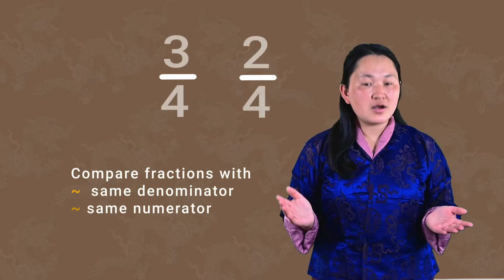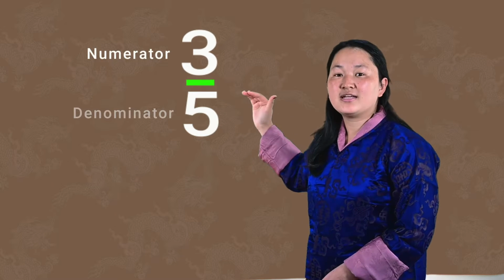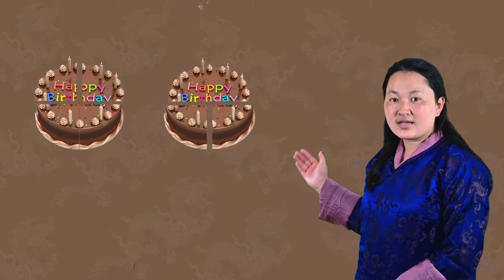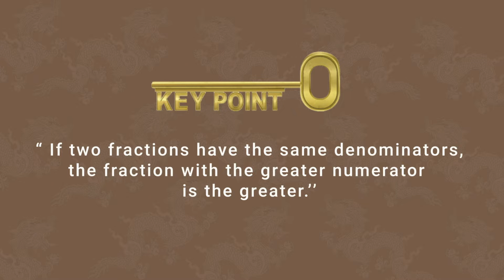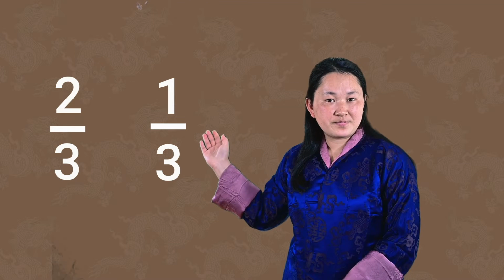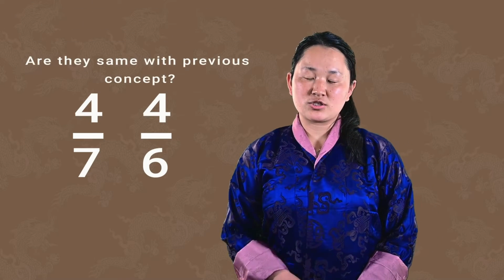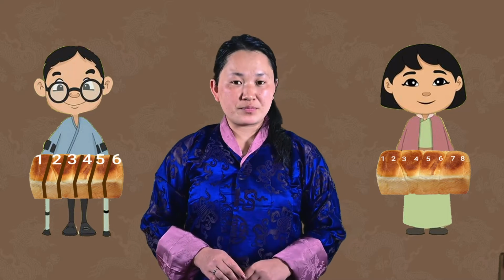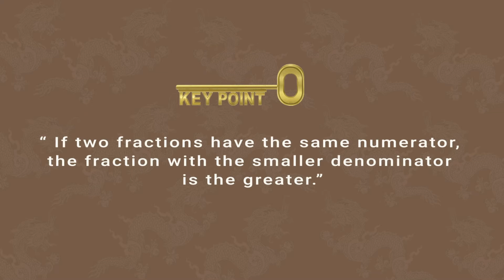Class IV: Comparing Fractions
This video lesson is on comparing fractions.
Class IV: Strand Fraction.